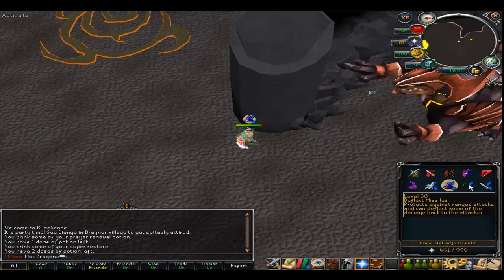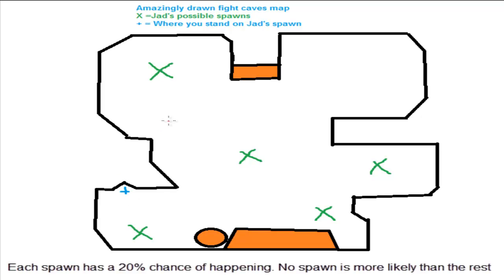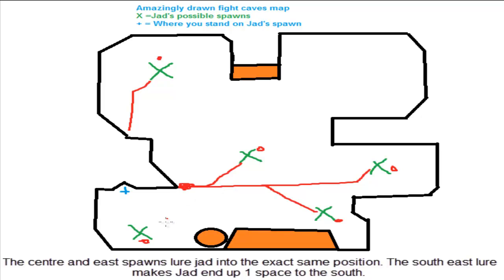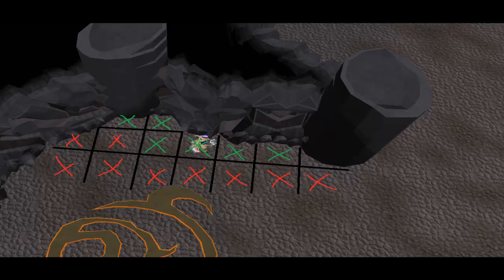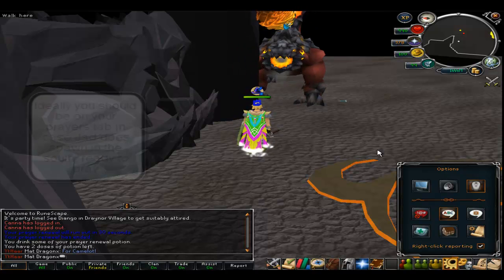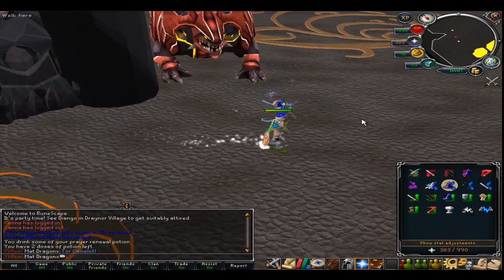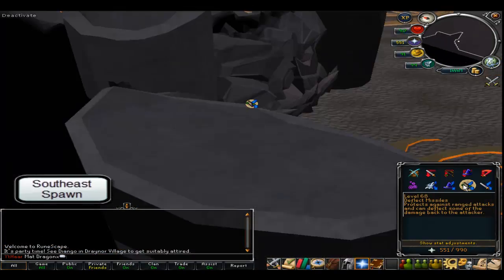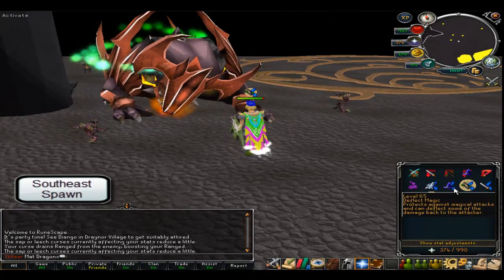Runescape Jad Healer Guide- All Spawn Possibilities Demonstrated AFTER TZHAAR UPDATE 2012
I can't believe I didn't say this in the video: Make sure you don't stand close to Jad when you attack the healers so they can't still heal Jad. Just use the safespots but make sure you're 4 squares or so away :)

Some extra info about Jad's spawns and such I've added into the description at the very bottom.

Hey guys this is just a video to show how you should deal with Jad when it spawns, and then depending on which spawn you get I then demonstrate how I would deal with the healers in that situation. Whilst what I do isn't perfect, there are no real mistakes in any of my 4 demonstrations. It just shows how I would go about to get a decent Jad kill nowadays if I was inexperienced.

I would not try and follow this video completely, but having a good understanding of the best methods to attack the healers before you attack jad is vital, as it is where most people make their mistakes if they are able to correctly prayer switch.

If anything is helpful it would be great to let me now, so I hope you enjoyed the video.

EXTRA INFO BELOW- I will also answer some Qs and put it in here

Jad has an 80% chance of being trapped upon spawn, the 20% chance of the south spawn is dealt with by a click to the north.

Jad has a 40% chance of spawning in the Centre OR the far east, which give the same position when he walks over.

When Jad spawns in the north it is vital you are all the way far south before you run out to the east, this is because you are approx 30 squares away from Jad so out of his attack range, yet he still tries to walk south to attack you. Do not do this if you are not all the way south away from Jad.

Make sure you don't stand close to Jad when you attack the healers so they can't still heal Jad. Just use the safespots but make sure you're 4 squares or so away :)

Link for the Amazingly drawn fight caves map before I drew on it:

Link for the Amazingly drawn fight caves map after I've drawn on it.